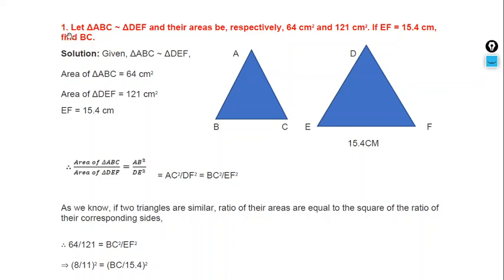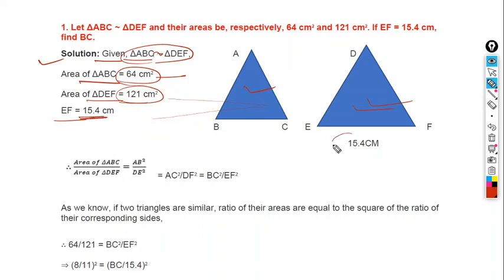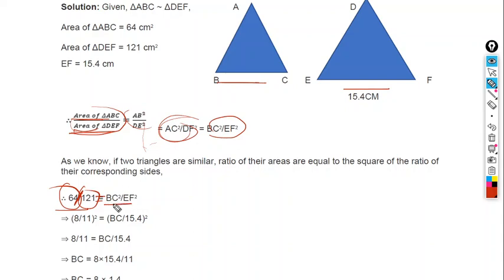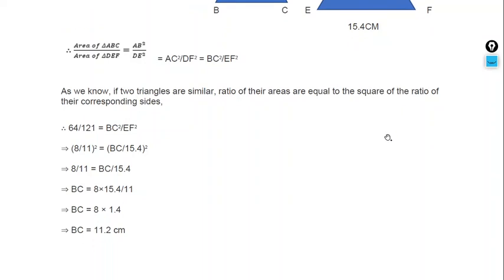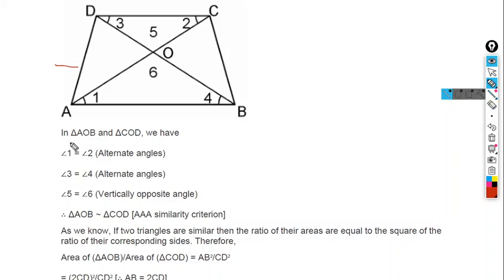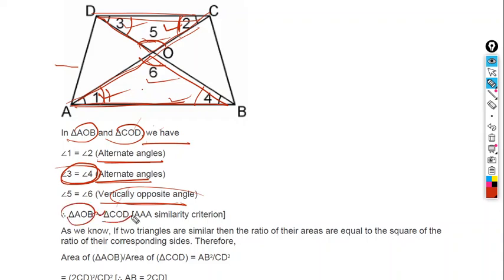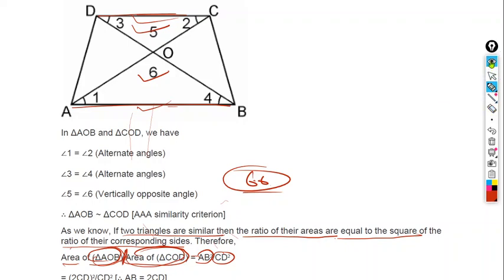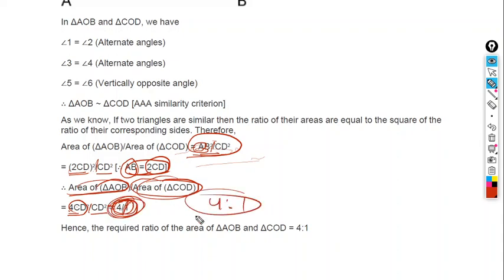question no 1 and 2 exercise 6.4 ncert class 10 math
ncert class 10 math exercise 6.4 question no 1 and 2 chapter 6 triangles,